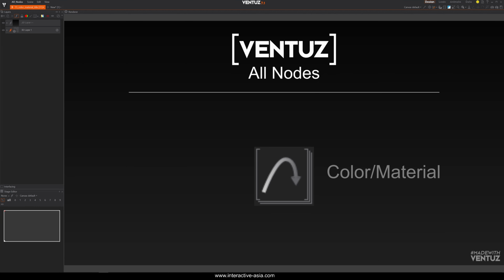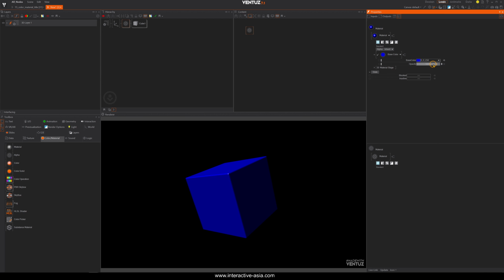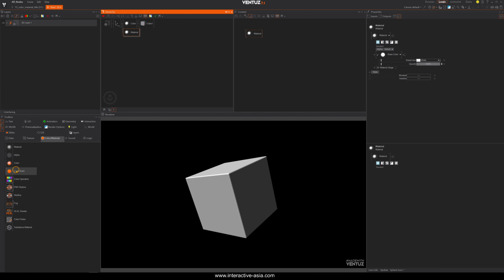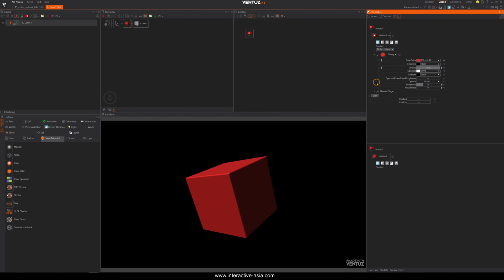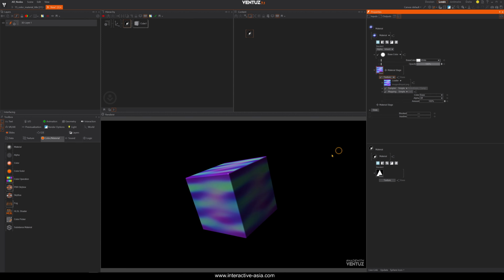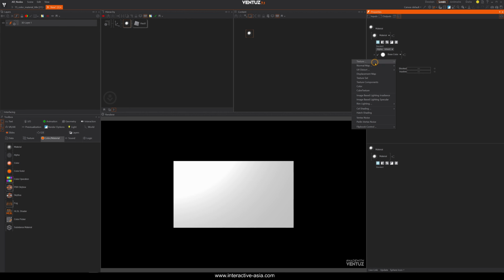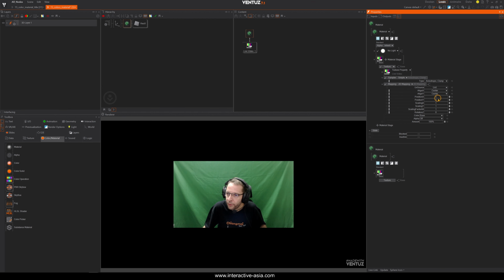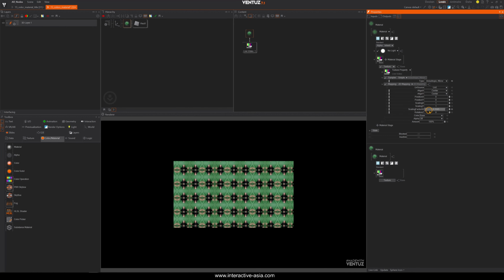15 - Ventuz Nodes Tutorial: Color & Material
Color & Material

The Alpha, Solid Color, Color, Material and Texture Nodes generally change the shading of the geometries. They are Aliases of the Material Node that is also able to change the rendering behavior of objects.

The Material Node controls the appearance of the surface of each rendered Object placed as a child in the Hierarchy. It consists of several options that can be added to its list of properties to overwrite the according options. The options are available under Material Node's Tabs that are represented by the button bar on top of the Material Definition in the Property Editor.